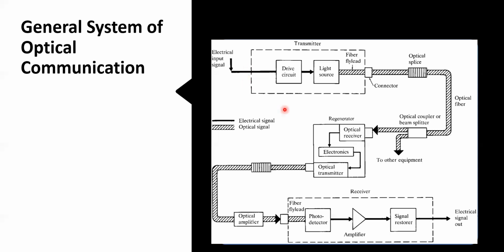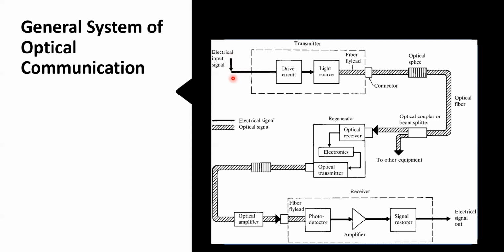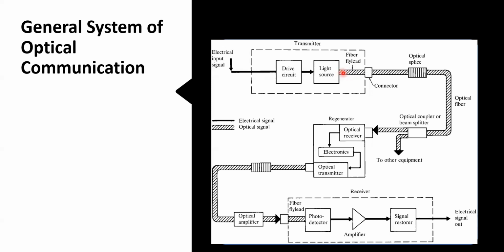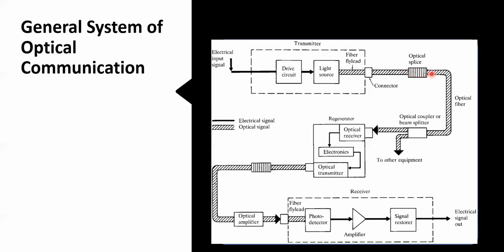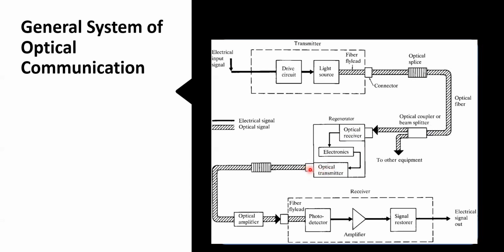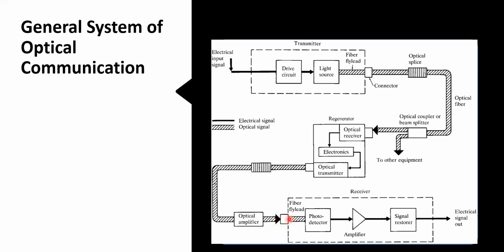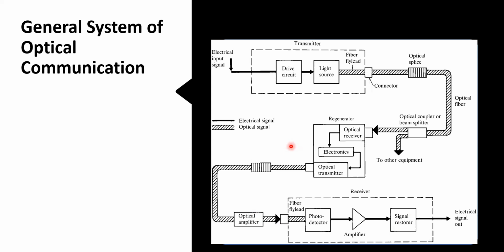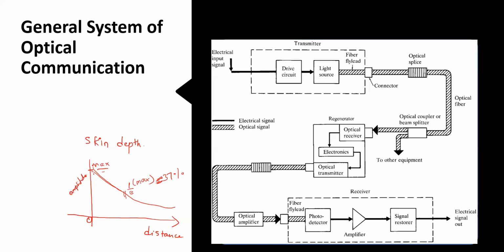Block Diagram of optical communication system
working of optical communication system